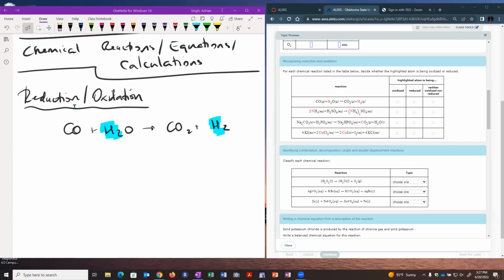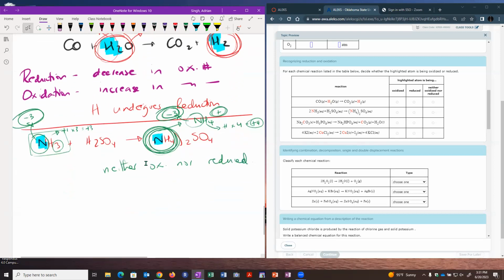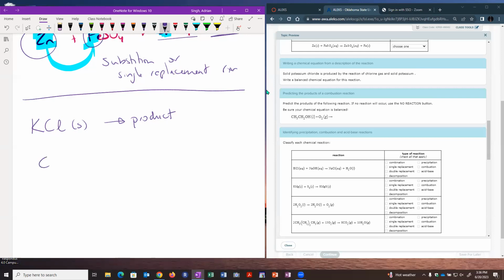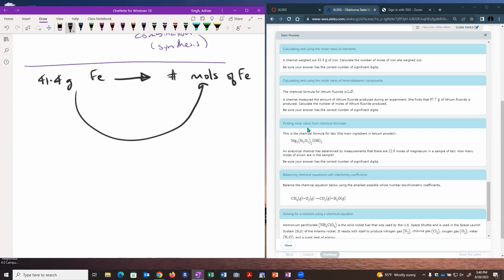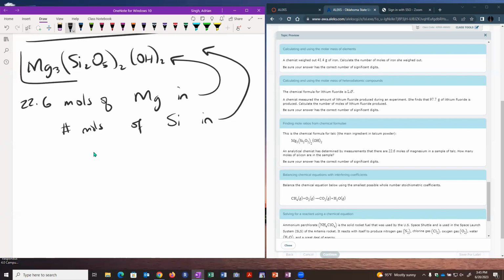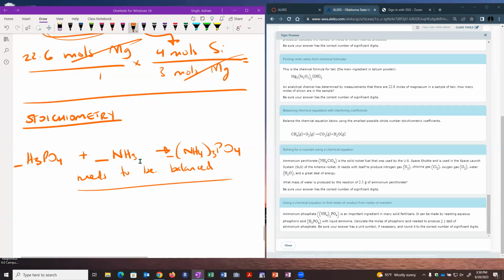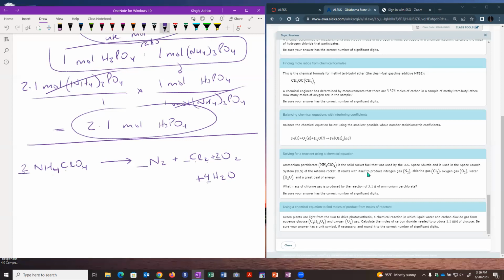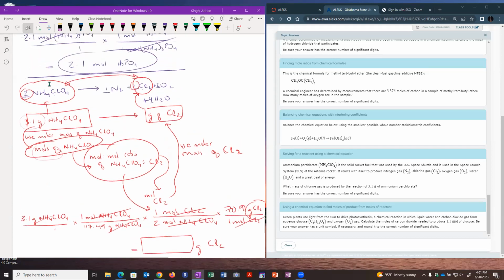ALEKS examples - Chemical reactions, equations, calculations